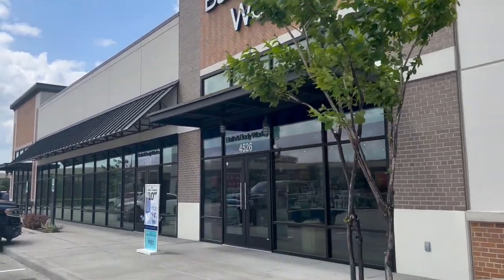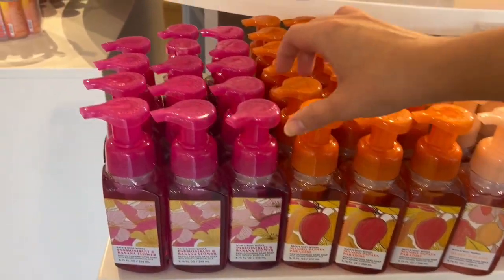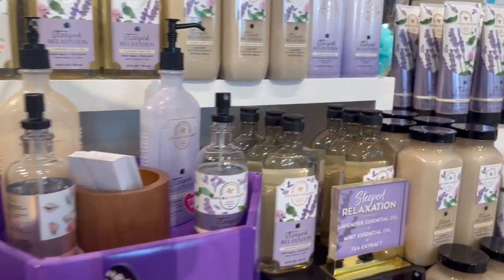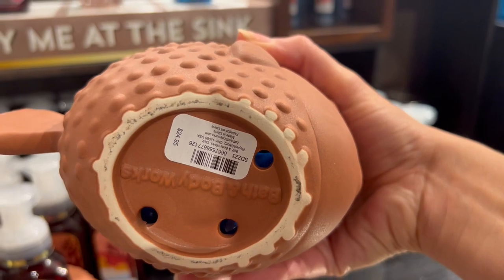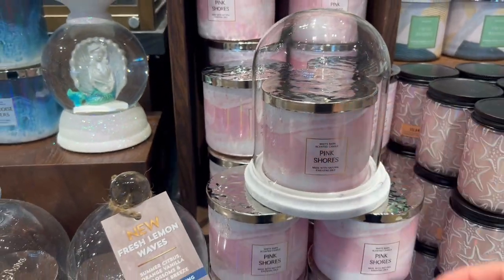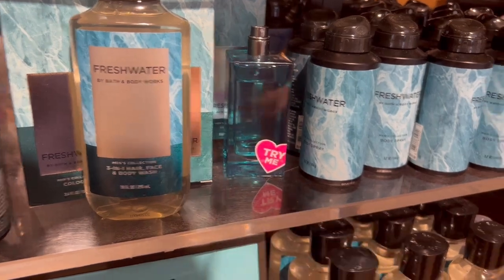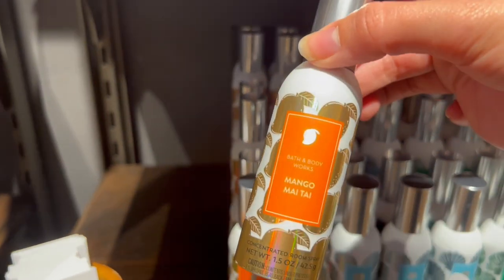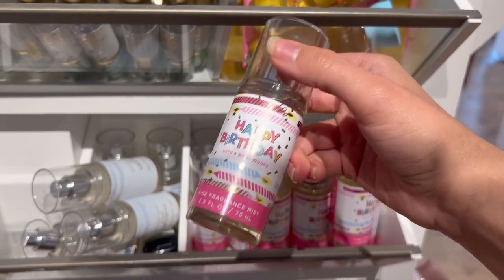BATH & BODY WORKS SHOP W/ ME | WALKTHROUGH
Hi everybody! Today I’m bringing you a walkthrough of the newest Summer products at Bath & Body Works. Hope you enjoy!